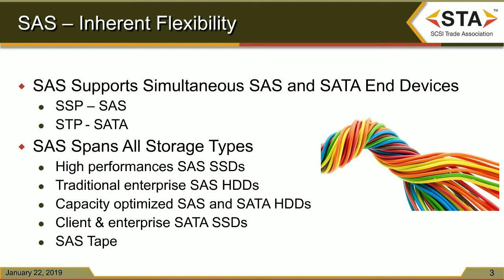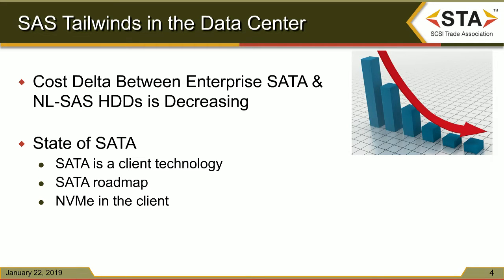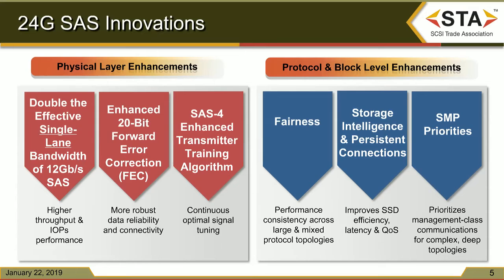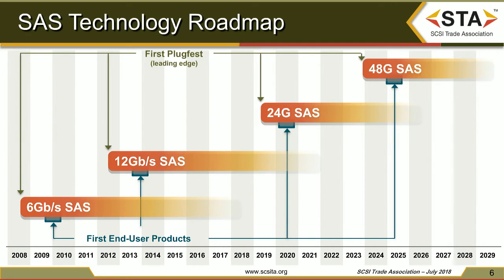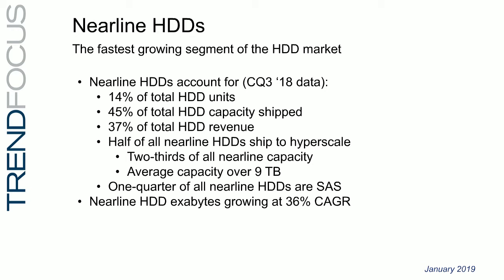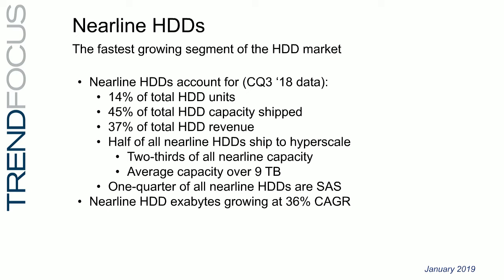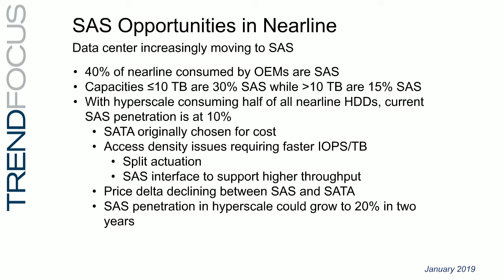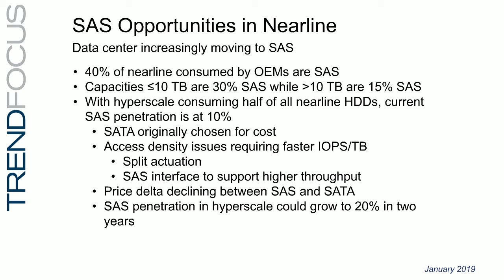SAS - Versatility in the Data Center